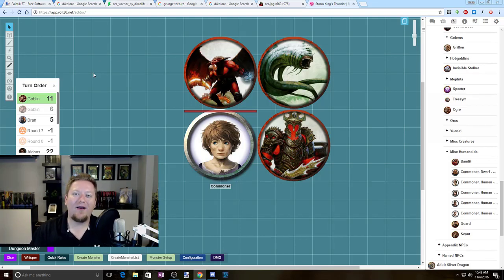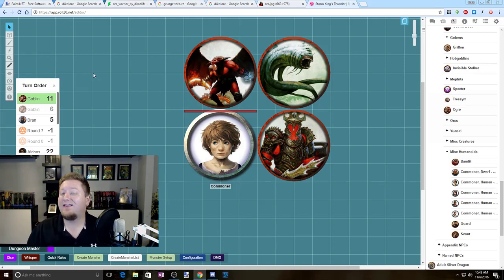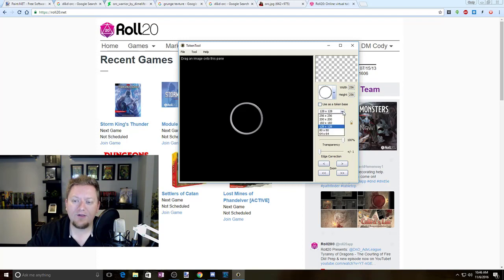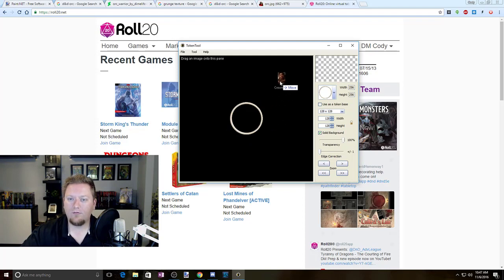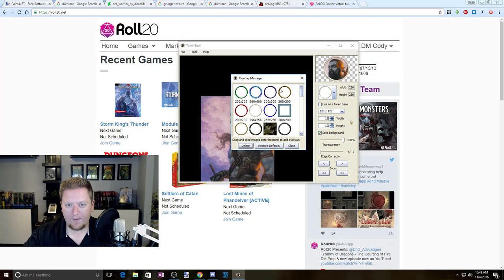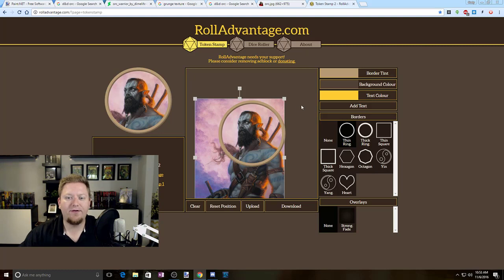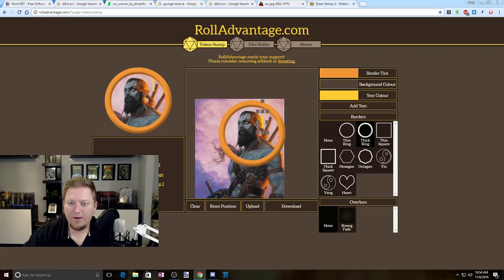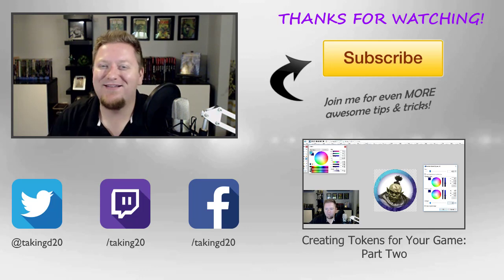Roll20 Master Series - How to Create Tokens : Part 1 (Easy)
Video #14 in my Roll20 Master Series. This is part 1 of my videos on creating tokens to use in your game. I show you how to use two different tools that are quick and easy to learn.

Do you have a gaming product you think people would want to see a review on or learn more about?